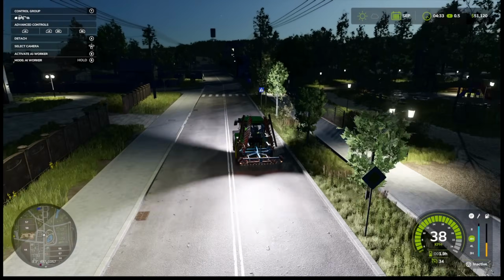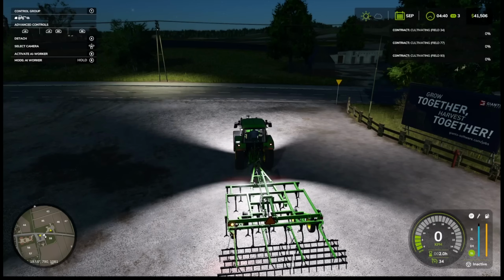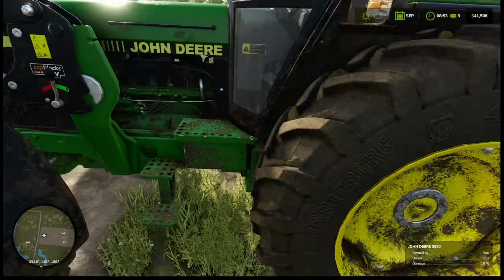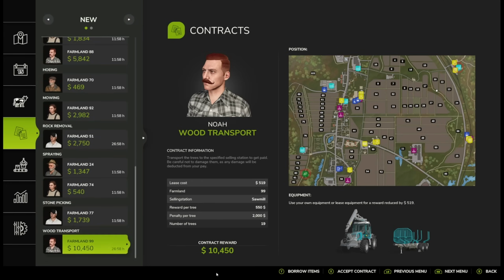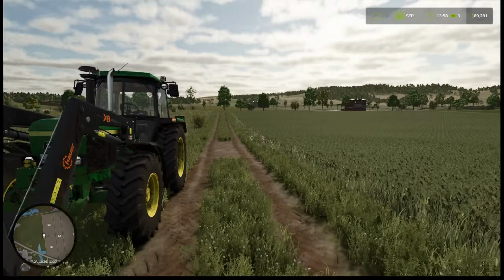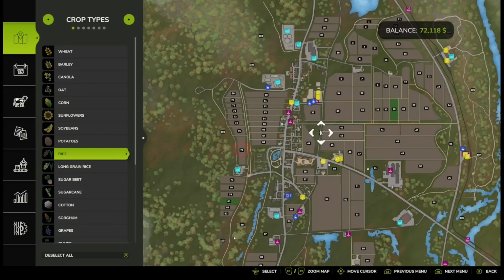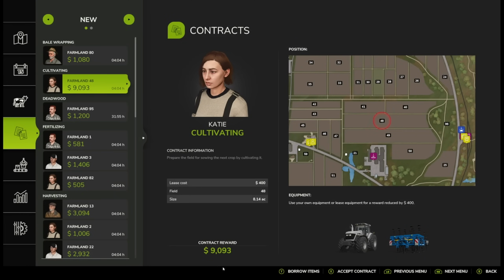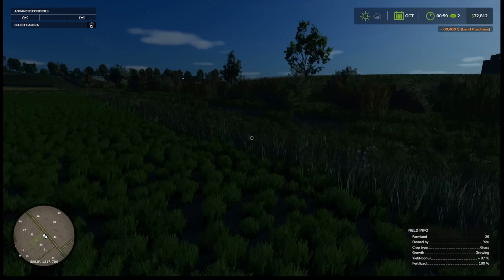Buying My First Field to Escape Contract Purgatory - Rags to Riches EP02 - Farming Simulator 25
Welcome to Episode 2 in my Rags to Riches Series in Farming Simulator 25, where I attempt to build an agricultural empire from basically nothing.

Challenge Rules:
1. No starting land
2. No starting equipment
3. $100,000 starting loan, no additional loans allowed
4. No leasing equipment
5. Contracts are allowed, but the No Leasing rule still applies. Contracts can only be completed with owned equipment.
6. No generators
7. No collectibles

Mod List:
Info Display Extension
Shop Sorting
Special Offers
Time Saving Stock Check